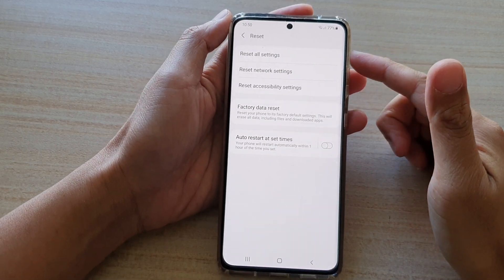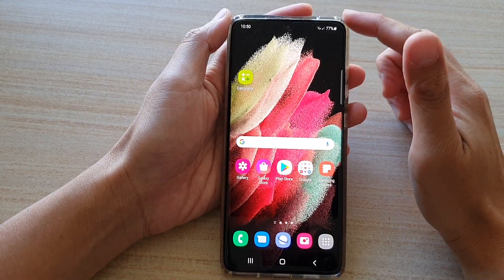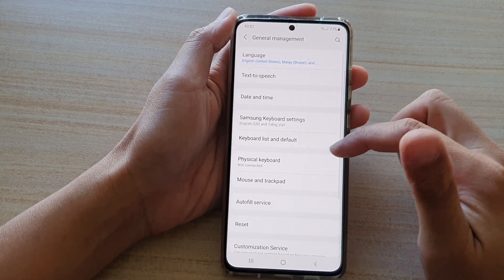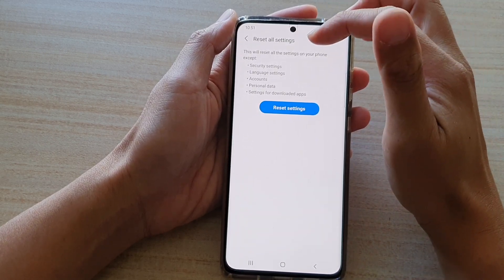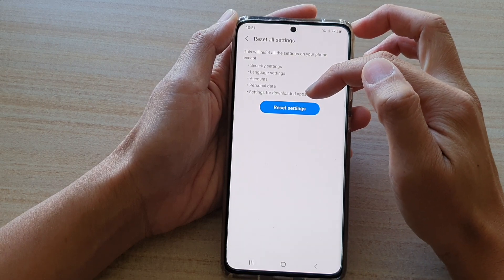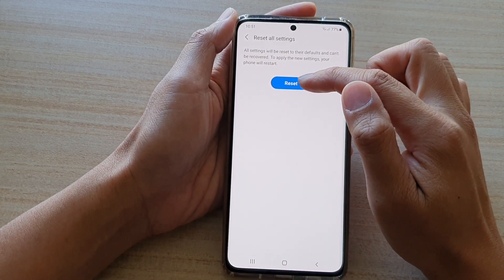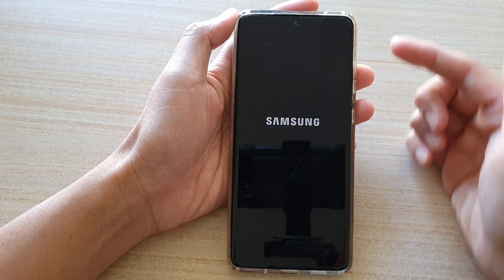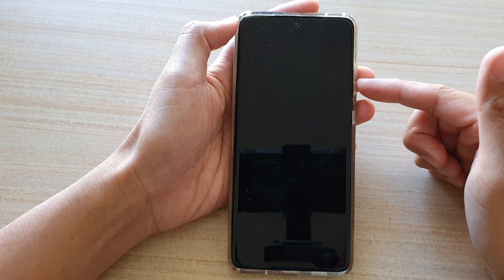Galaxy S21/Ultra/Plus: How to Reset All Settings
Learn how you can Reset All Settings on Galaxy S21/S21 Plus/Ultra.